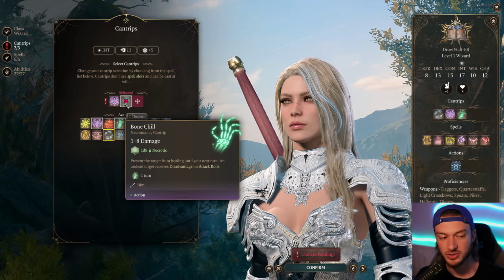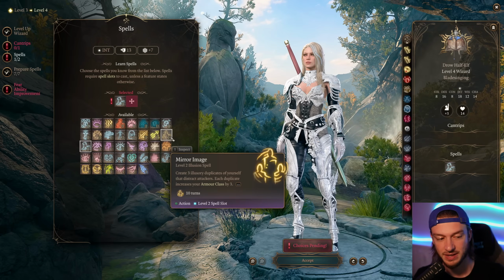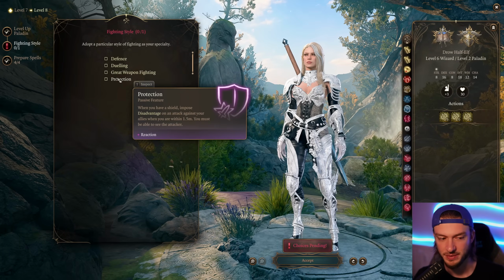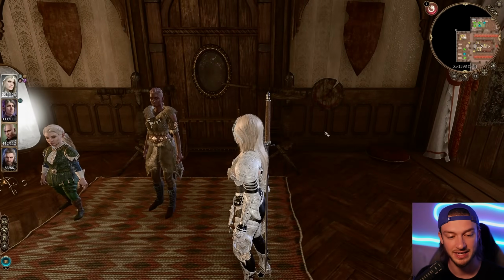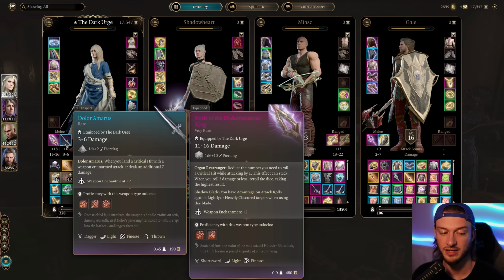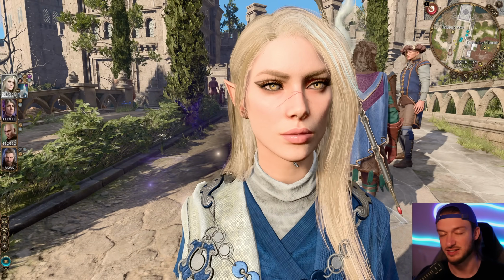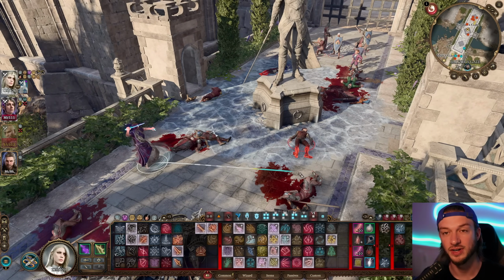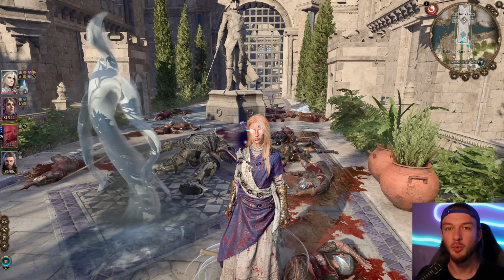OP WIZARD PALADIN Multiclass Build - Patch 8 Baldur's Gate 3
Here is an OP WIZARD PALADIN Multiclass Build in Patch 8 Baldur's Gate 3. This class can seriously do it all. Previously the Sword bard paladin was the most powerful multiclass, but this one brings entirely new abilities into play thanks to the wizard scribing scrolls to get level 6 spells thanks to the Paladin contributing the final spellcasting level. This is an extremely powrful combination as you can add any tool you need to your kit easily with this build.

0:00 Wizard Paladin Build
10:33 Wizard Paladin Equipment / Items
15:21 Wizard Paladin Combat